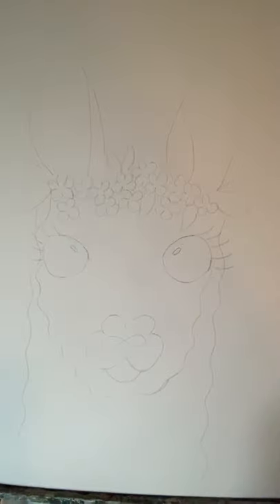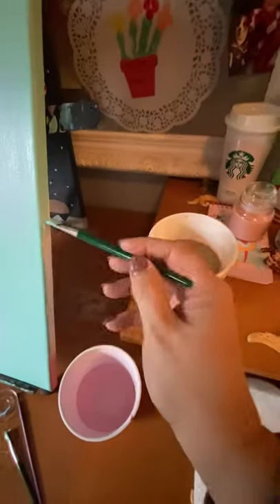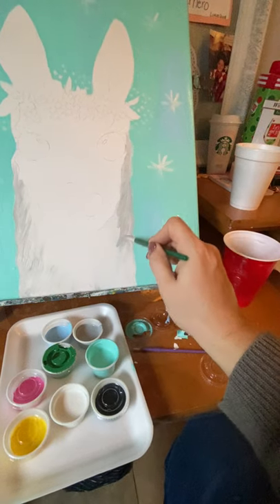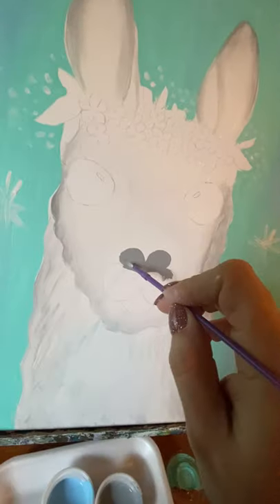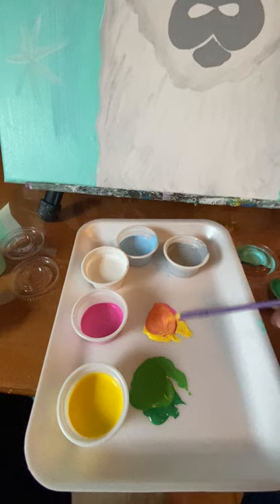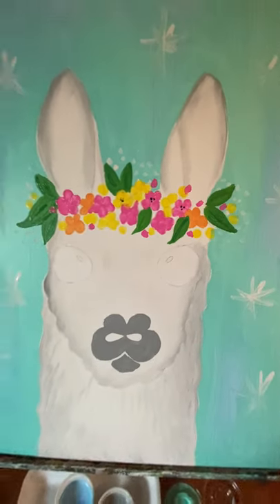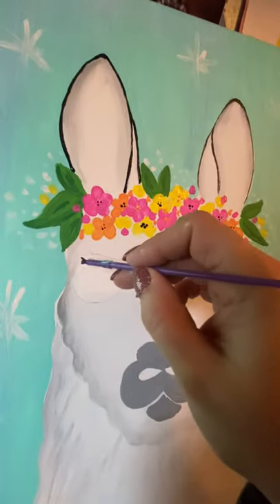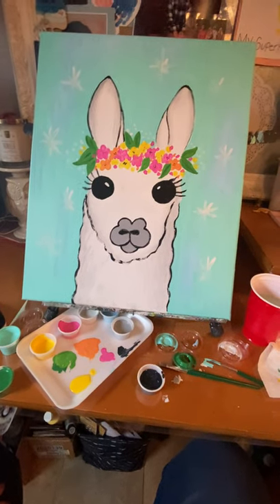Clara the Llama with Mrs. Benard